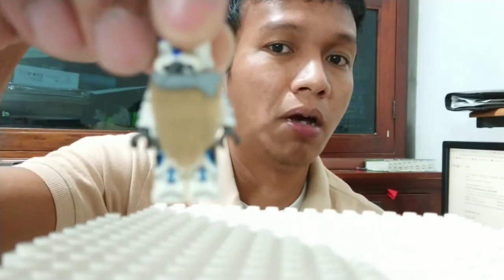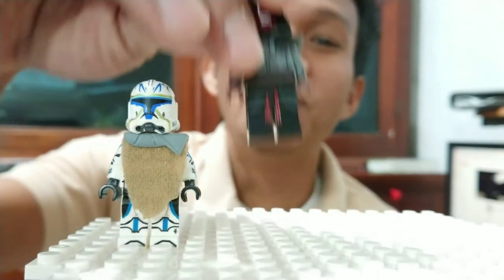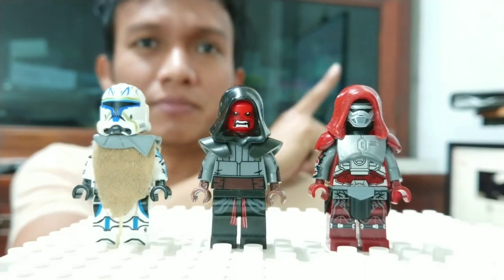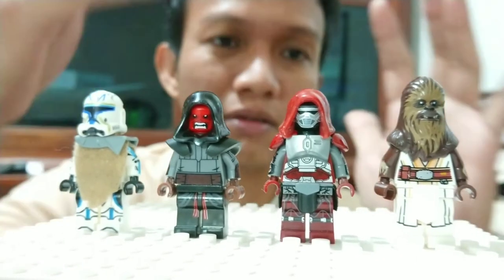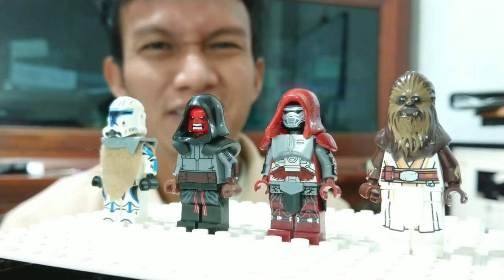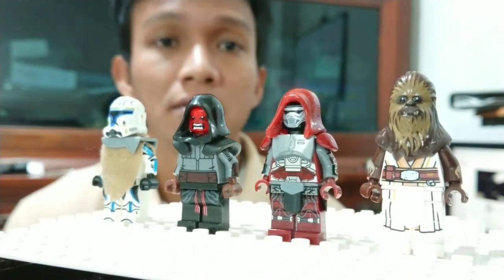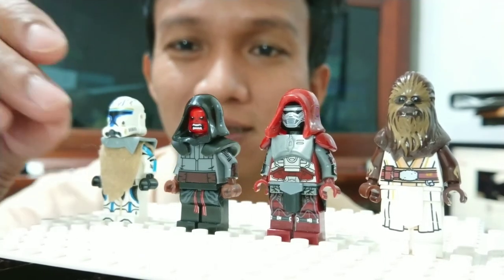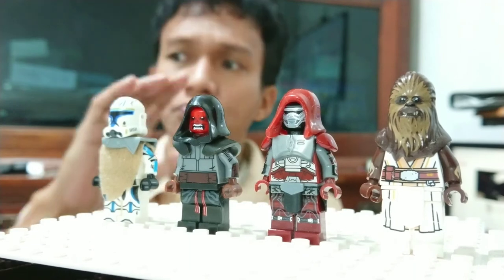Captain Rex | Lord Vindican | Darth Marr | Wookie Jedi Lego Minifigure Work in progress